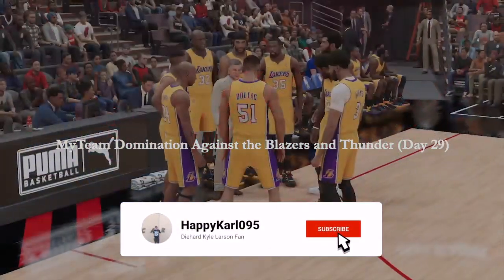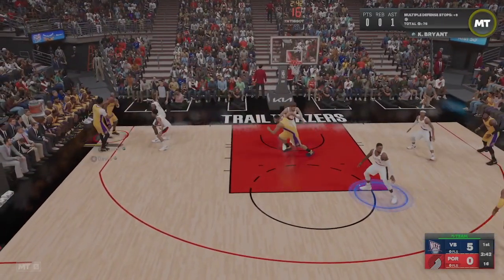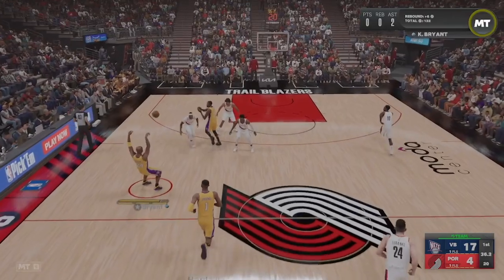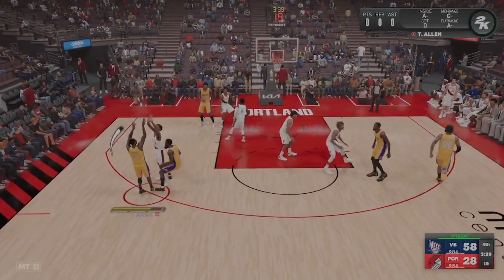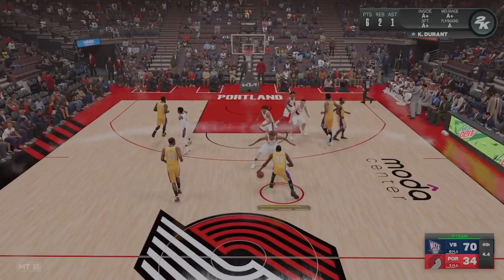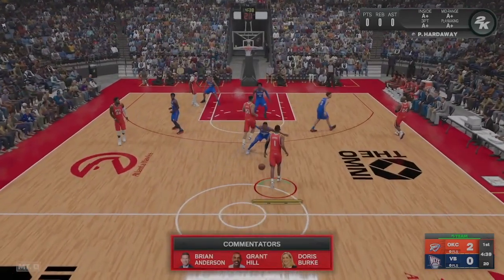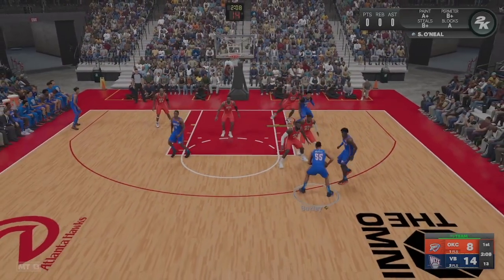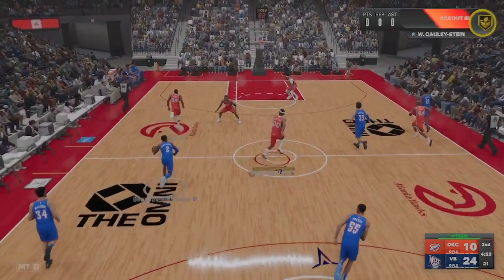MyTeam Domination Against the Blazers and Thunder (Day 29) - NBA 2K23Gameplay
0:00 Intro
0:05 Vs. Portland Trailblazers
13:48 Vs. Oklahoma City Thunder
29:40 Outro

Here are the two teams I went against in MyTeam Domination Mode:  Portland Trailblazers and Oklahoma City Thunder.

If you want to view more NBA 2K23 playlist video content, click on this link here to view all my gameplay playlist

WhatiFRacing
RealRadman

Thumbnail Photo Credits:  NBA 2K23 Logo (gamingbolt.com)